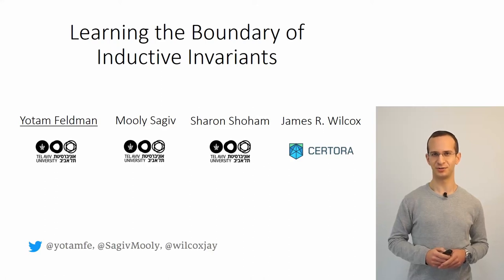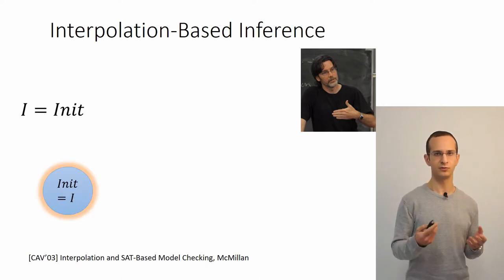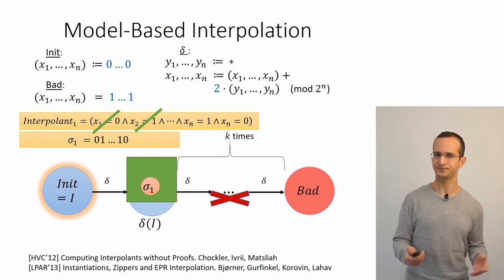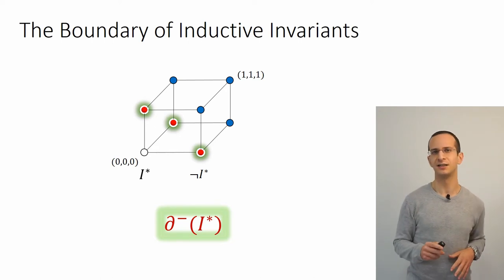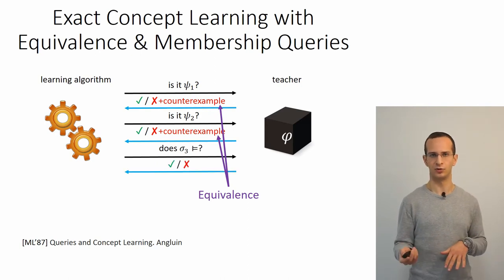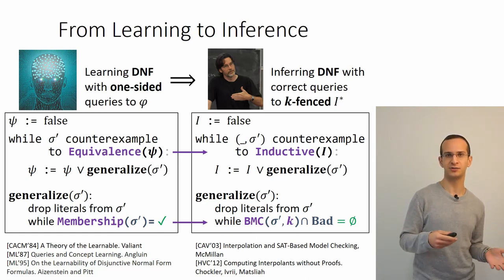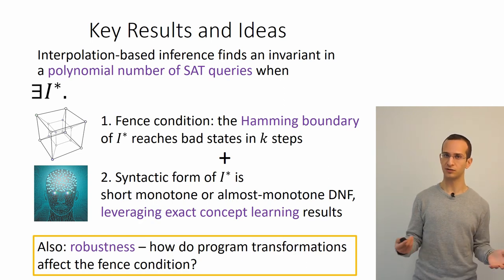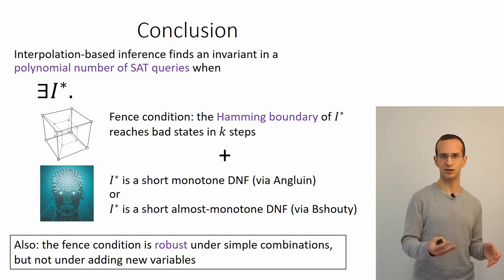[POPL 2021] Learning the Boundary of Inductive Invariants (full)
James R. Wilcox (University of Washington)
Yotam M. Y. Feldman (Tel Aviv University)
Sharon Shoham (Tel Aviv University)
Mooly Sagiv (Tel Aviv University)

We study the complexity of invariant inference and its connections to exact concept learning. We define a condition on invariants and their geometry, called the fence condition, which permits applying theoretical results from exact concept learning to answer open problems in invariant inference theory. The condition requires the invariant’s boundary—the states whose Hamming distance from the invariant is one—to be backwards reachable from the bad states in a small number of steps. Using this condition, we obtain the first polynomial complexity result for an interpolation-based invariant inference algorithm, efficiently inferring monotone DNF invariants. We further harness Bshouty’s seminal result in concept learning to efficiently infer invariants of a larger syntactic class of invariants beyond monotone DNF. Lastly, we consider the robustness of inference under program transformations. We show that some simple transformations preserve the fence condition, and that it is sensitive to more complex transformations.